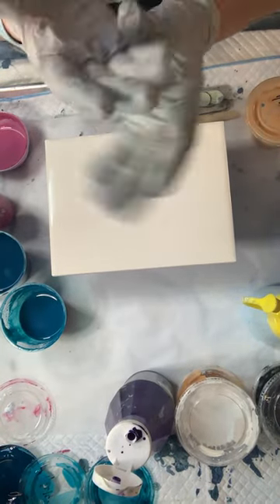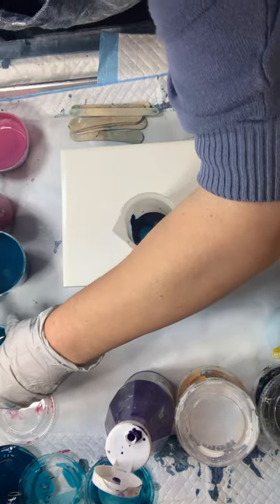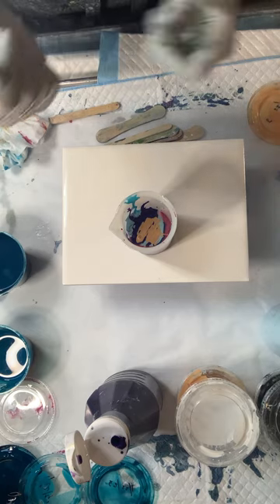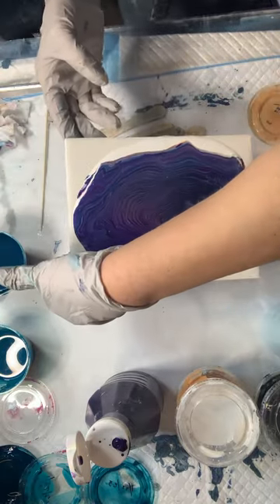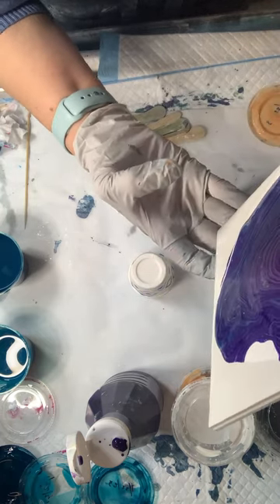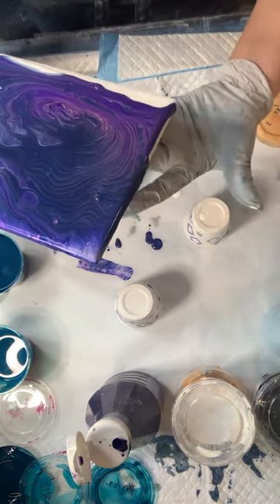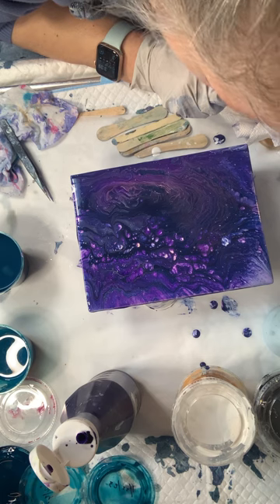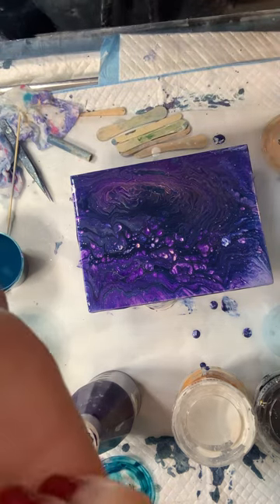2.1.2023 #1 ring pour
6”x8” ceramic tile, for trivet or mounting in a shadow box or putting a frame around it and hanging it? Started as a ring pour and ended up looking more like a galaxy pour. The colors are saturated and beautiful!

base paint was Mont Marte Titanium White. Colors were; Amsterdam prussian blue, Matisse southern ocean blue, Golden fluid turquoise, Amsterdam titanium white, Matisse rose madder, Boom gel stain mallee Ringneck blue, Arteza pearl glacier blue, Soho dioxazine violet + purple mixed in, Amsterdam deep gold.